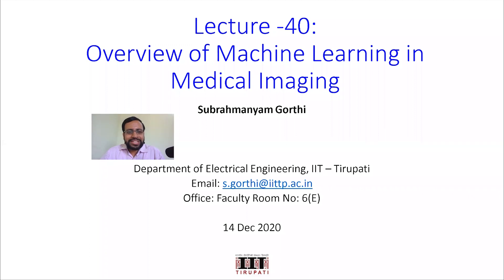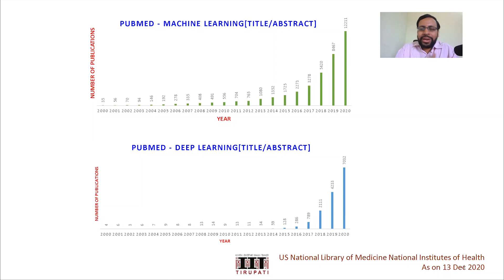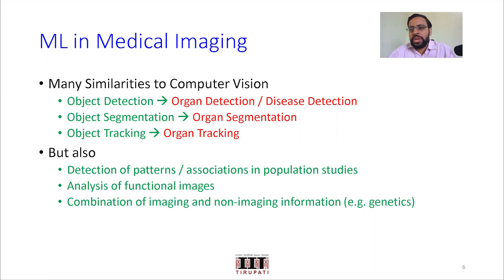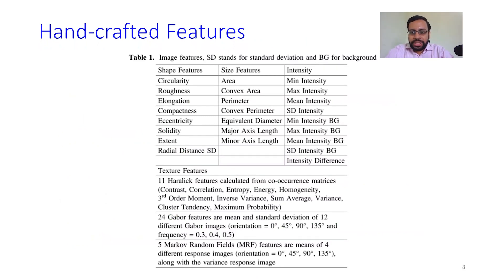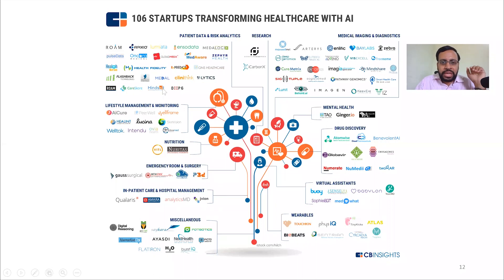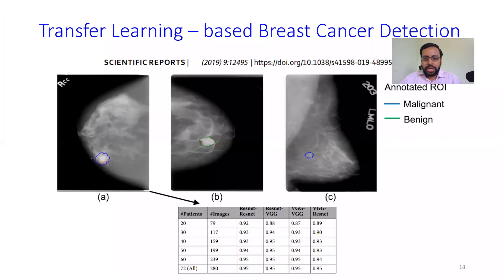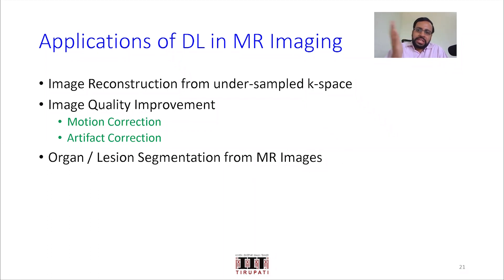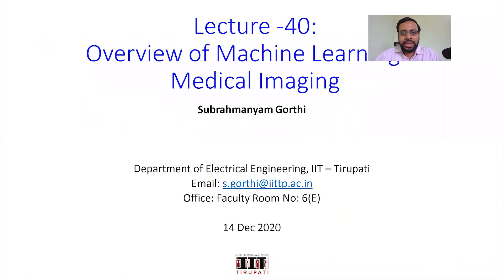L40 Overview of Machine Learning in Medical Imaging